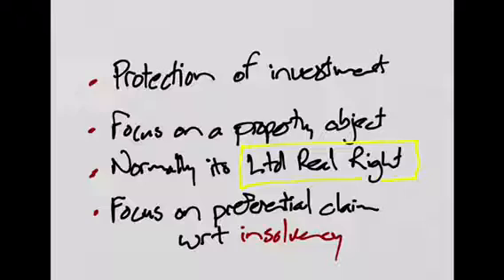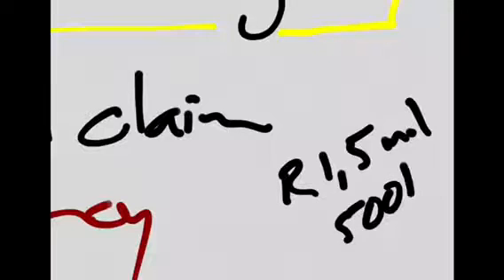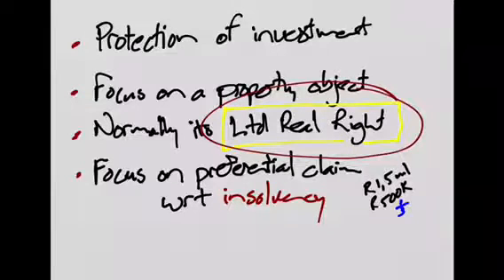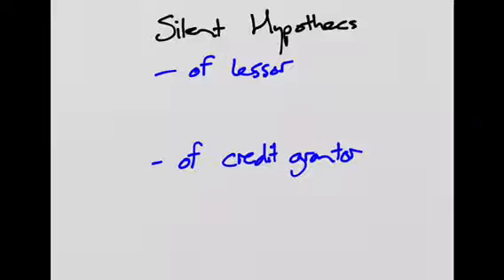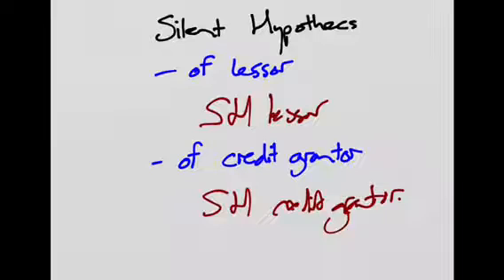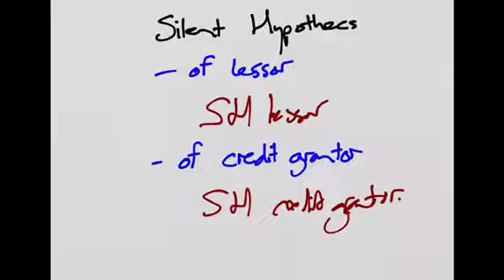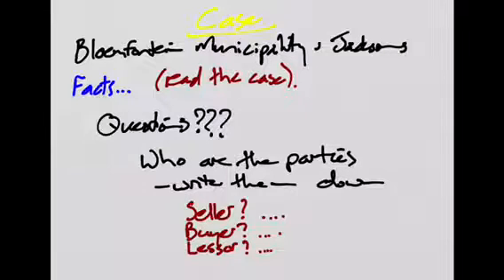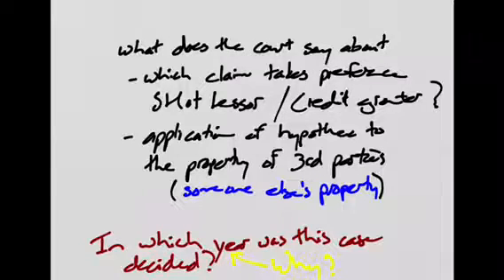Real security 1